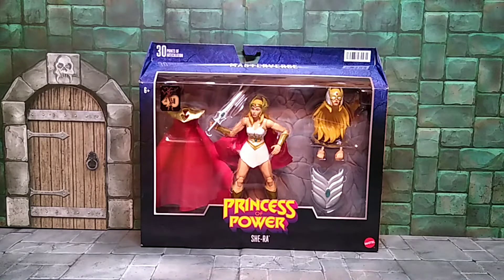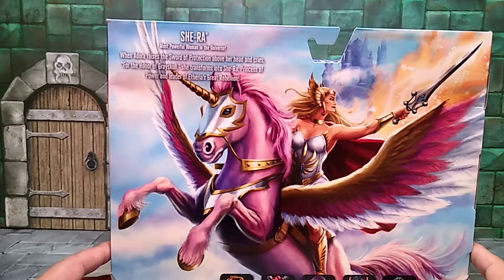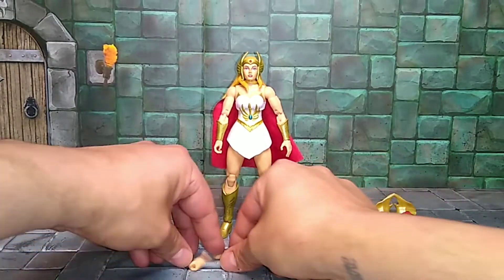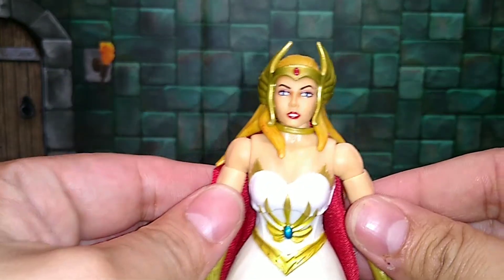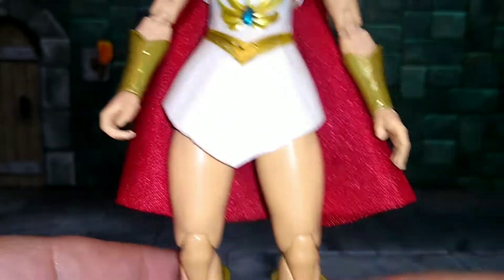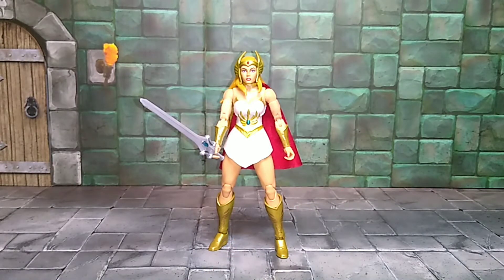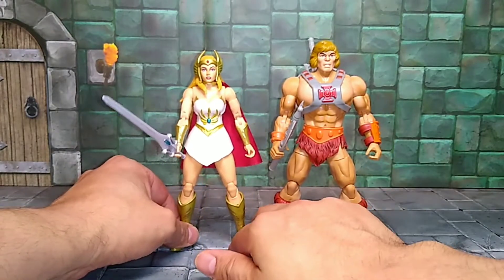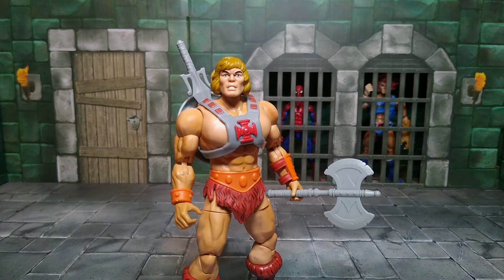SHE-RA MOTU PRINCESS OF POWER MASTERVERSE REVIEW